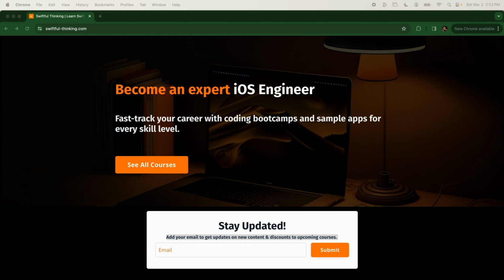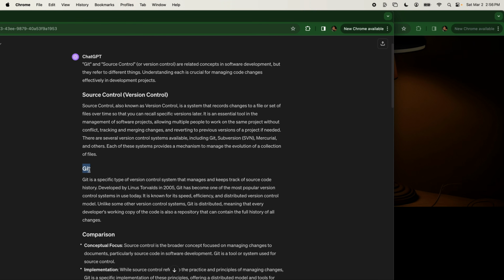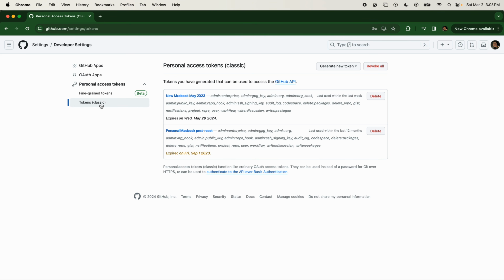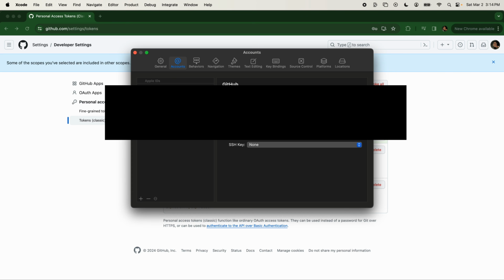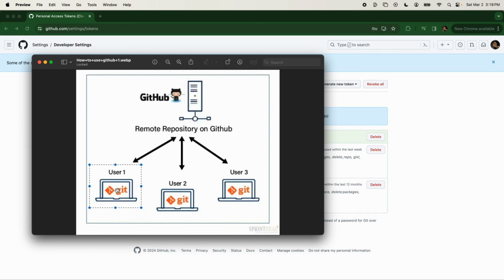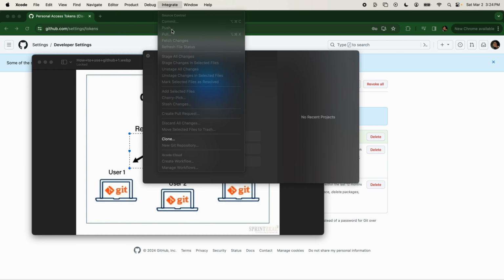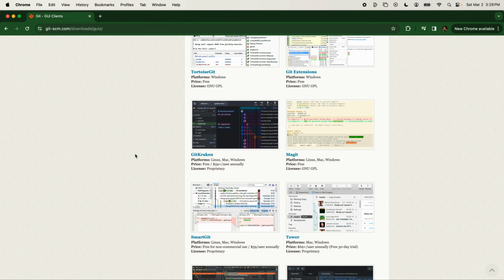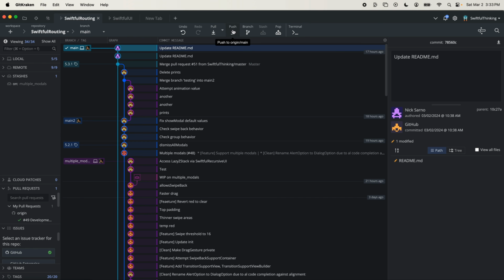How to set up Github, Xcode Source Control, and GitKraken | Git & Source Control #1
Unlock efficient code management by integrating GitHub, Xcode Source Control, and GitKraken. This tutorial guides developers through setup and optimization for a smoother workflow. Enhance your project collaboration and version control skills with these essential tools.

🤙 WELCOME BACK 🤙

02:14 Welcome back!
02:49 What is Git?
04:09 What is a repository?
05:14 Git vs Github
05:50 Create a Github account
06:32 Connecting Github to Xcode
07:36 Creating a personal access token
10:36 Update your Git Author credentials
11:25 Ignoring Xcode files
12:01 How does a remote repo work?
13:18 What is a GUI?
16:12 Creating a GitKraken account!
20:38 Recap account set up
21:21 Wrapping up